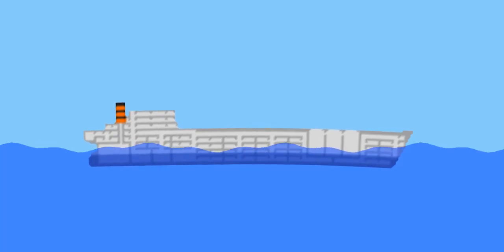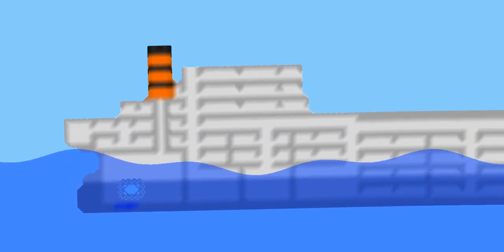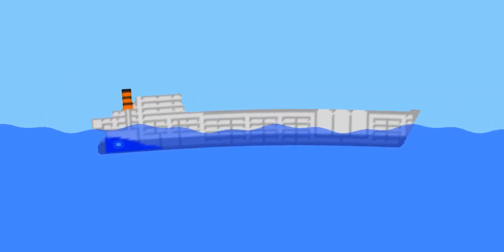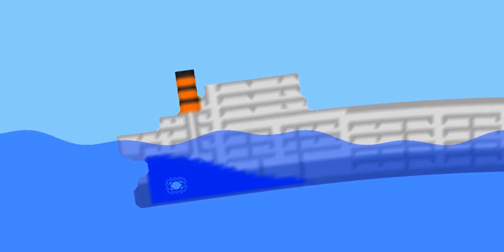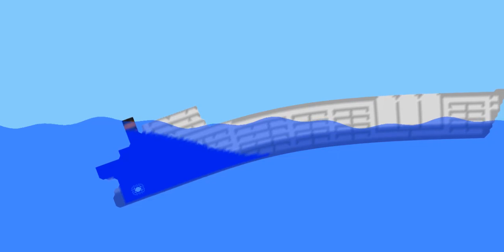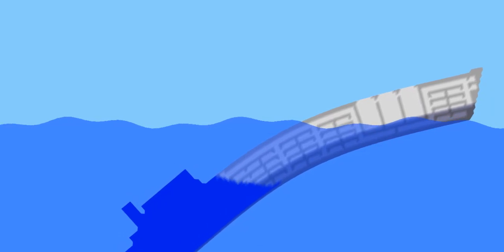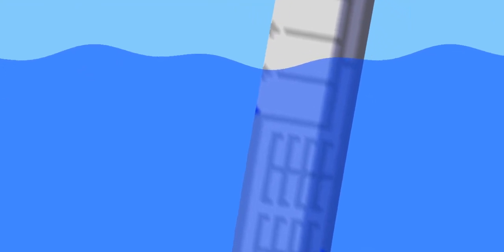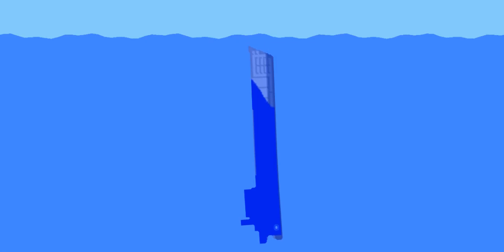Mini Cargo Ship! | Ship Sinking Simulator